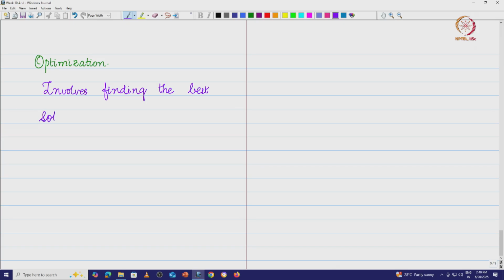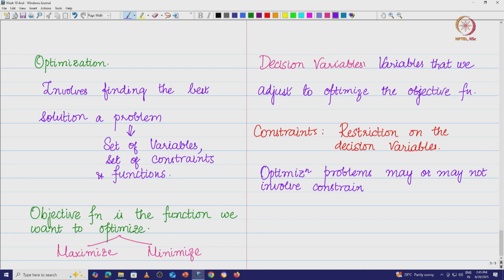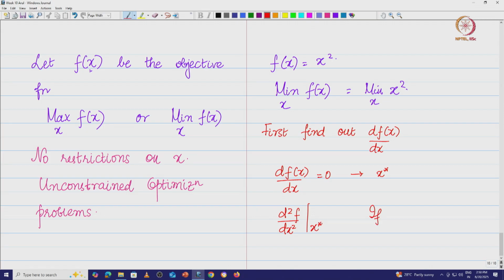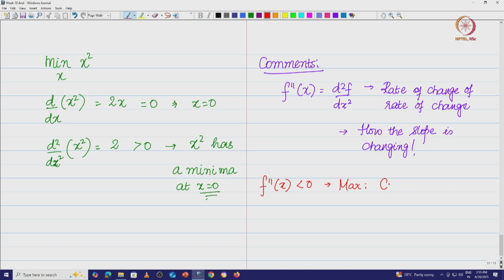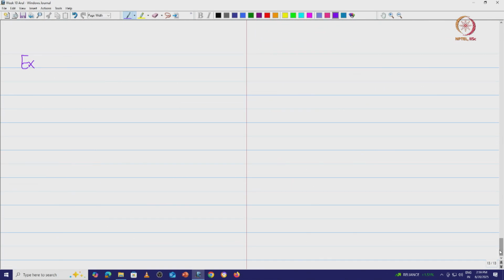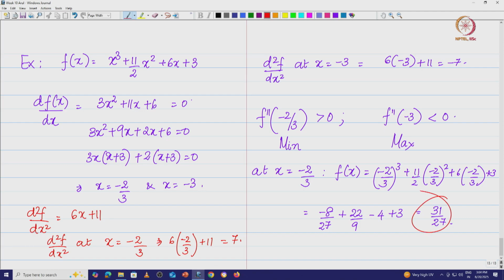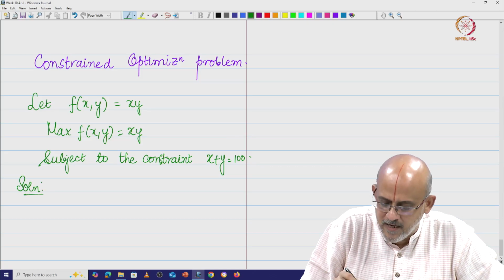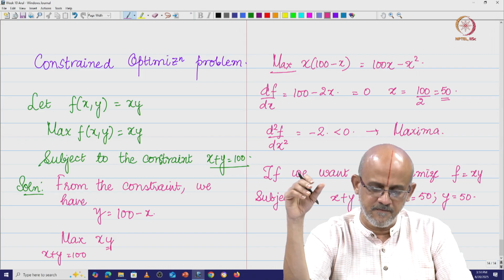Lec 56 Optimization Overview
Optimization ideas, objective function, constraints, unconstrained and constrained optimization